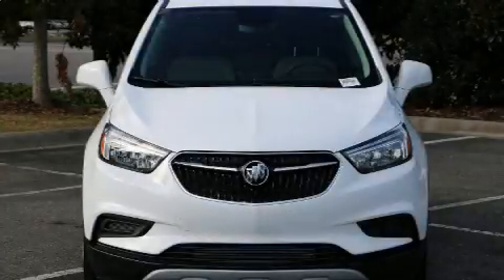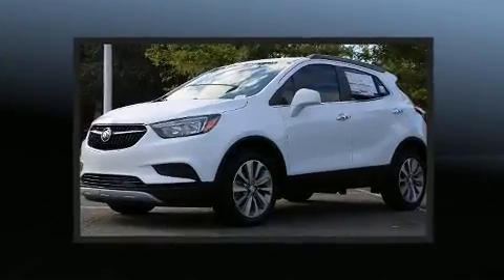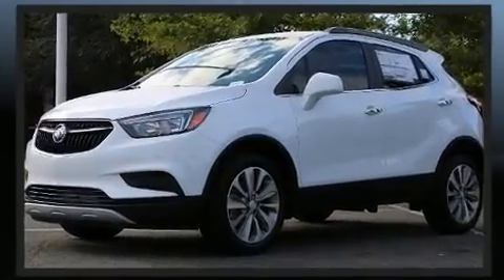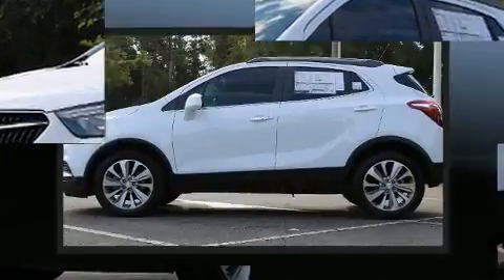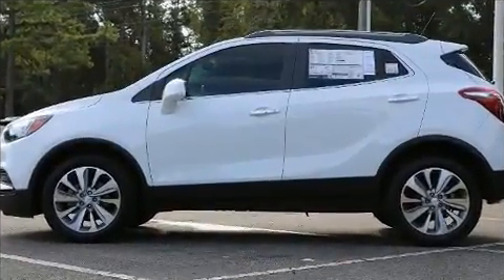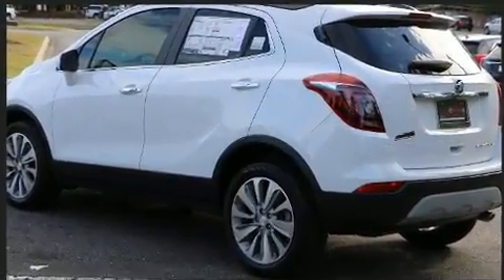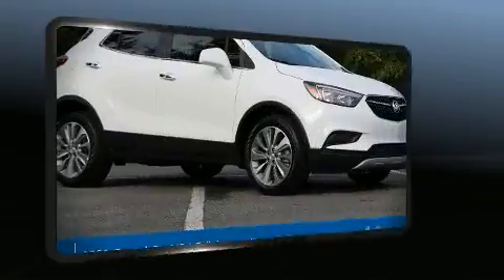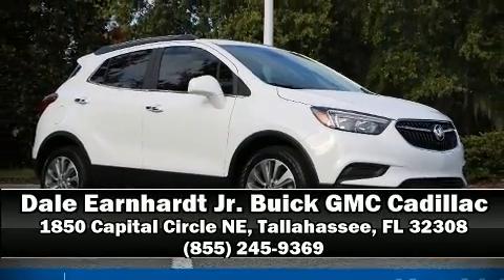2020 Buick Encore Preferred in Tallahassee, FL 32308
Outstanding design defines the 2020 Buick Encore. It features a front-wheel-drive platform, an automatic transmission, and an efficient 4 cylinder engine. Turbocharger technology provides forced air induction, enhancing performance while preserving fuel economy. All of the following features are included: 1-touch window functionality, a tachometer, variably intermittent wipers, a trip computer, front bucket seats, power door mirrors and heated door mirrors, and cruise control. Audio features include an AM/FM radio, steering wheel mounted audio controls, and 6 speakers, enhancing the audio experience throughout the interior. Safety equipment has been integrated throughout, including: dual front impact airbags with occupant sensing airbag, head curtain airbags, traction control, brake assist, a security system, onStar, and 4 wheel disc brakes with ABS. With electronic stability control supplementing mechanical systems, you'll maintain precise command of the roadway. Our sales reps are extremely helpful & knowledgeable. They'll work with you to find the right vehicle at a price you can afford.